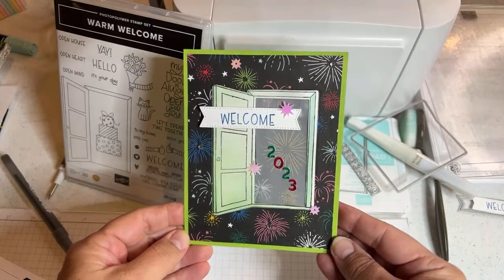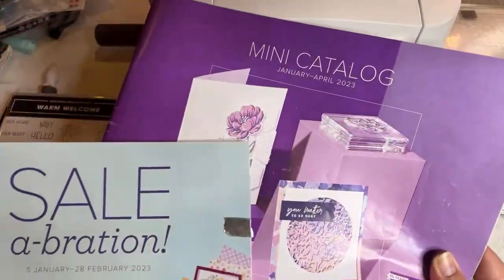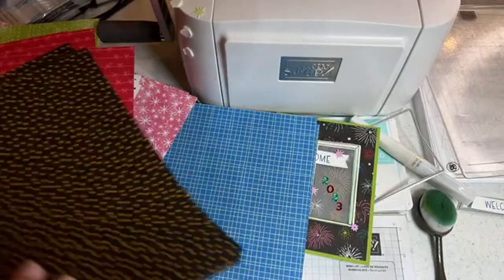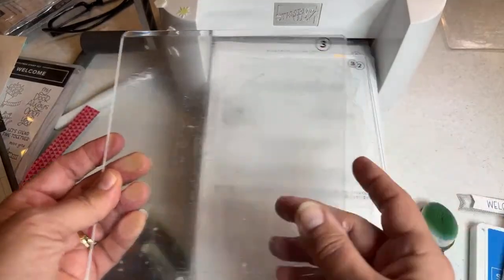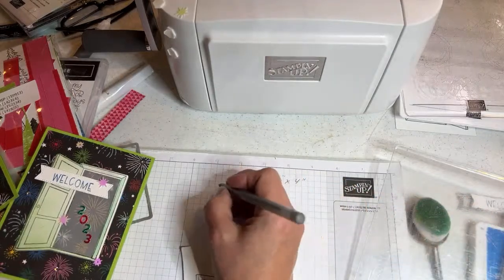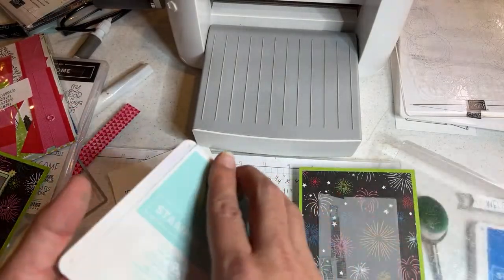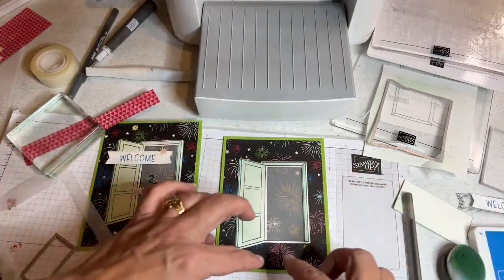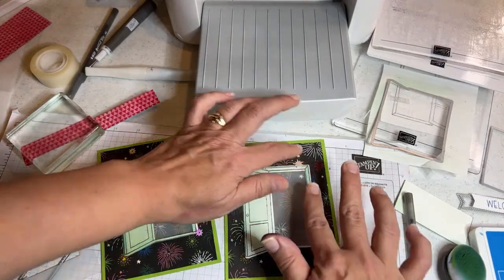Warm Welcome Workshop - Part 5 - Welcome 2023 Happy New Year Cards by Stampin’ Up!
2023 Mini Catalog Request Form

Brother ScanNCut SDX125E

DIY Lip Balm or Money Holders

ScanNCut SDX125E Mat (for DX models)

ScanNCut CM350 Mat (for CM models)

Scotch Wall-Safe Tape (Post-it Technology)